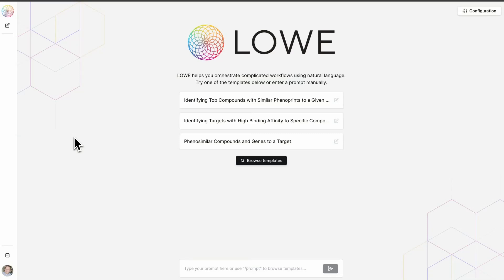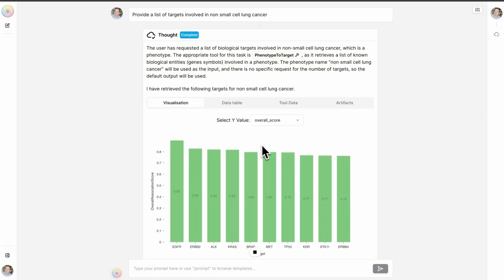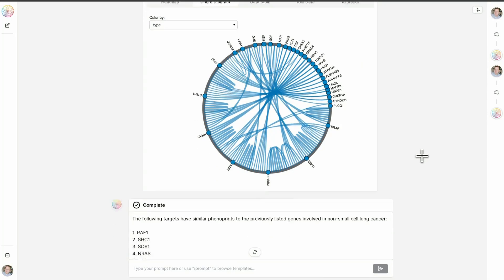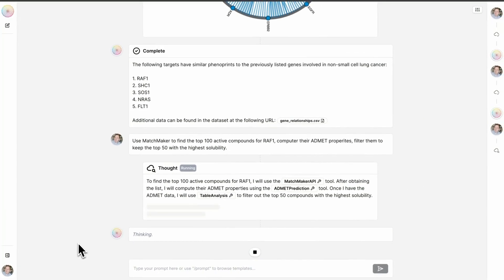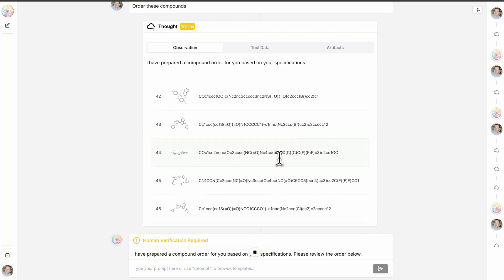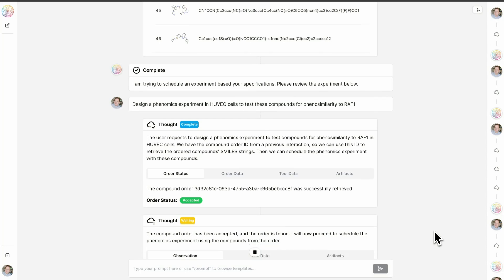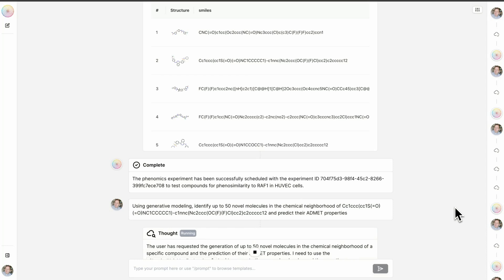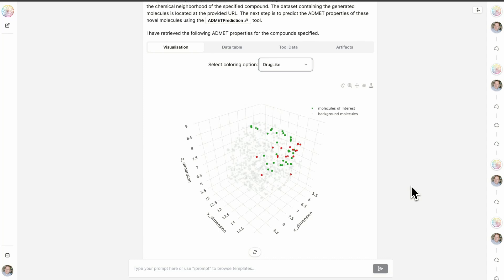JPM LOWE Demo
For those unable to attend our live demo at JPM, Chris Gibson runs through LOWE, our LLM-Orchestrated workflow engine for drug discovery.